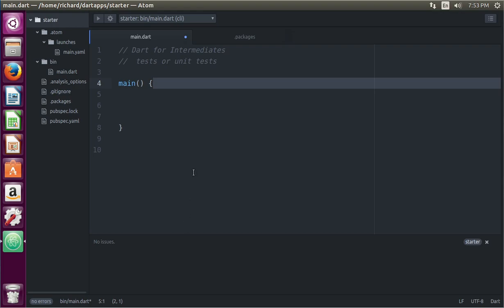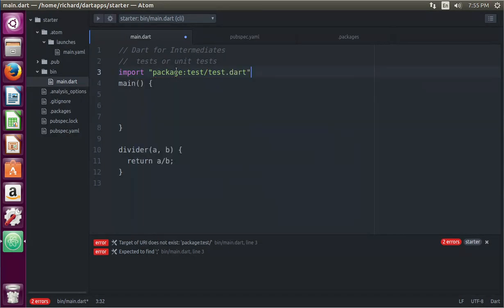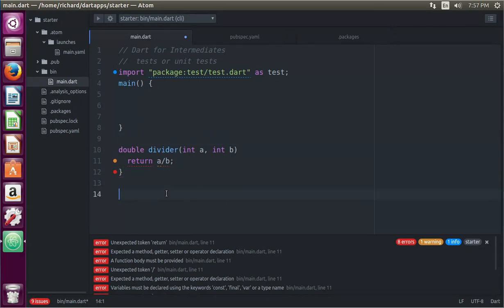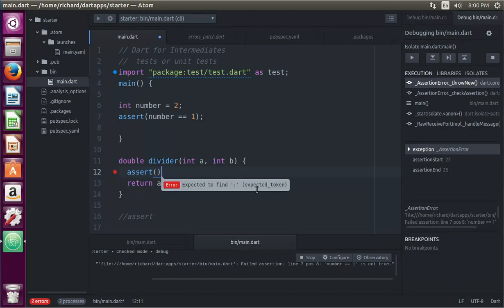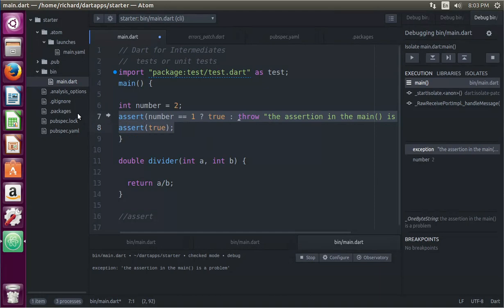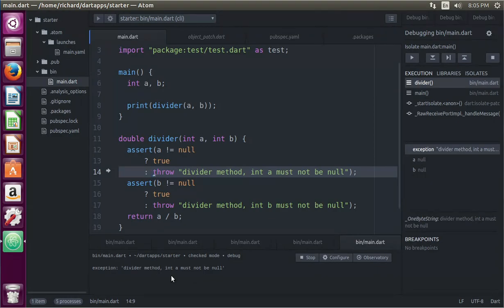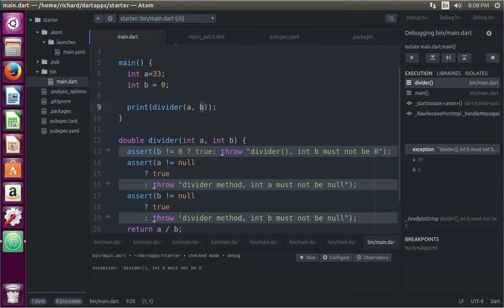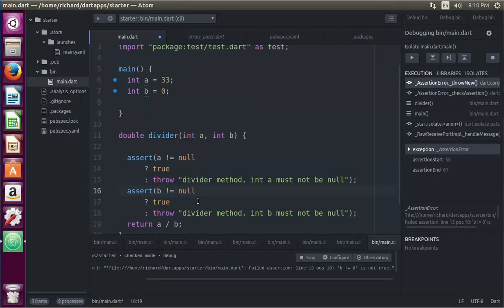Dart Computer Programming for Intermediates: Tests 01 Assert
Unit tests, or tests, are used in code as checks to be sure that the code runs properly.  The larger the program, the more important it is to have tests in your code to be sure that it does what you want it to do.

Static typing is an important way for the system to automatically test your code for type correctness.

Assert can be used to catch problems in the code.  It only runs in development mode, and not in production mode, so you can use as much in your code without affecting performance.

The audio skipped a few times, but nothing important was lost that was not repeated later in the video.